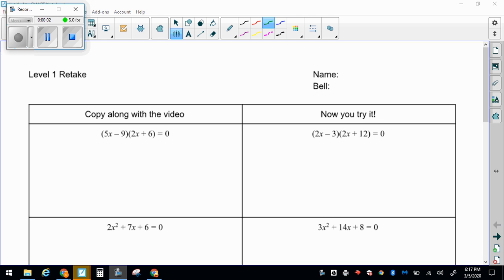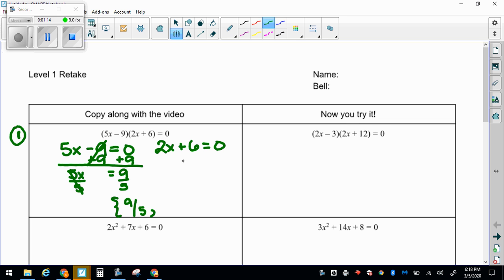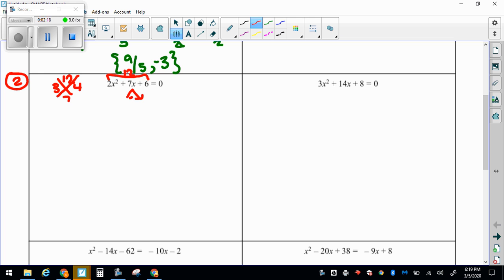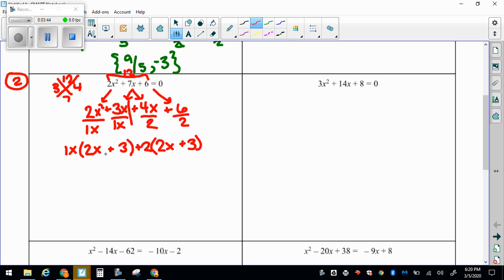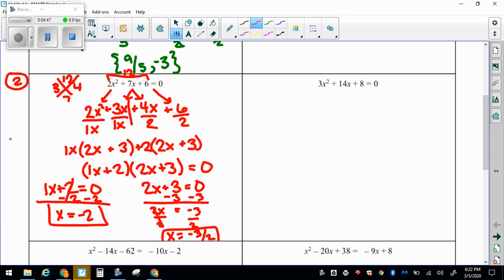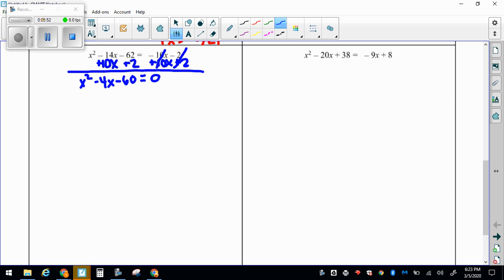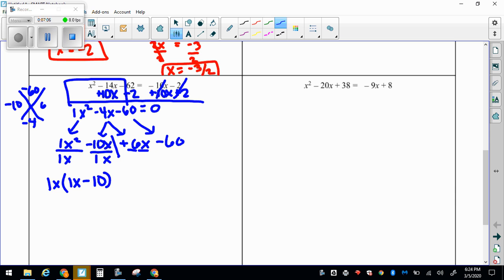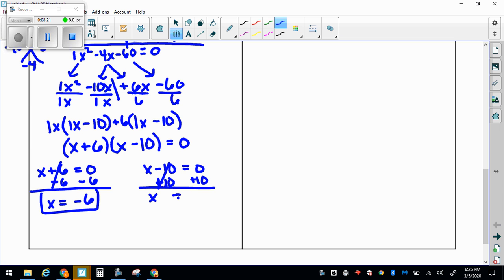Solving Quadratics by Factoring